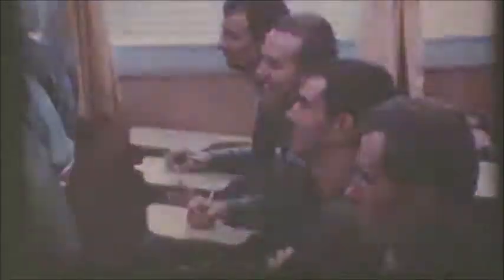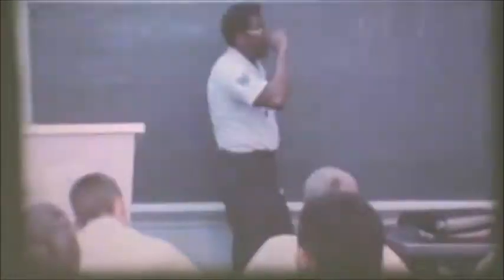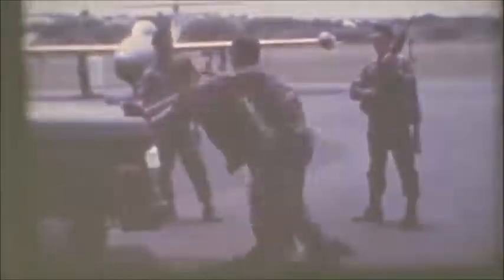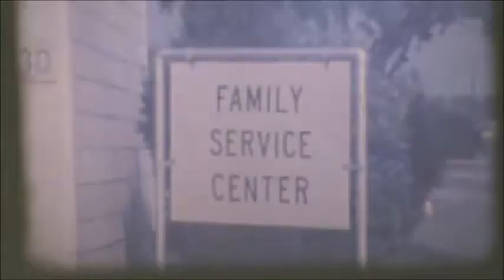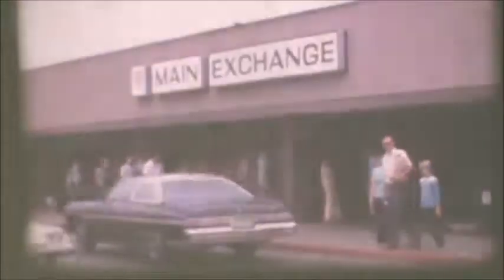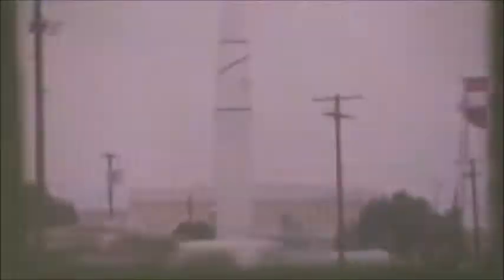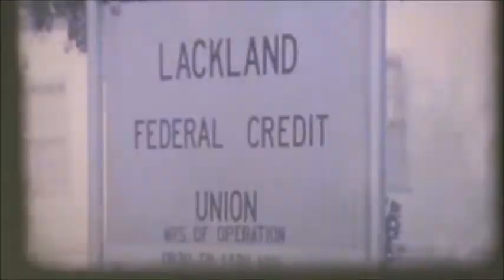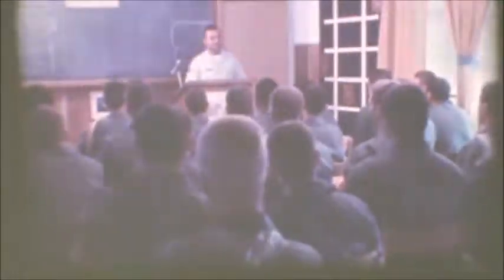School of Applied Aerospace Sciences ca 1977 [Lackland Air Force Base]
This film was created in the mid 1970s to help prepare new Airmen assigned to Lackland Air Force Base for technical training.  There are neat glimpses into the past on both Lackland and San Antonio in the film.